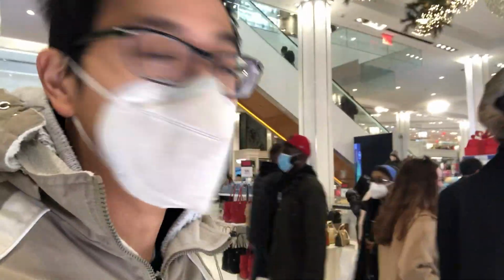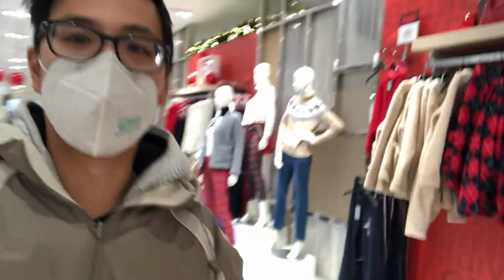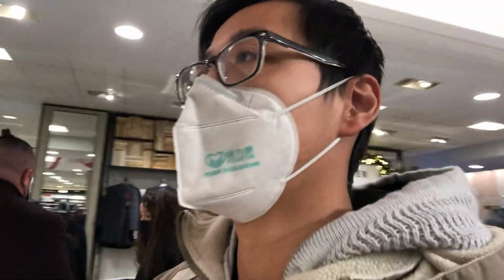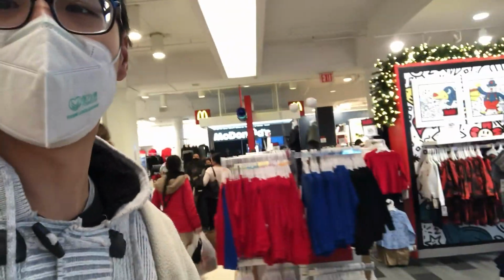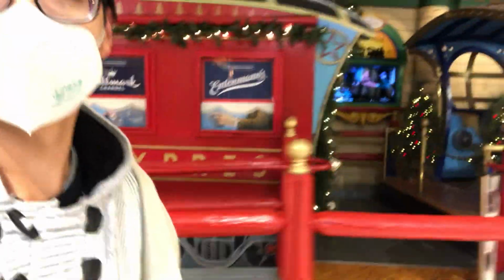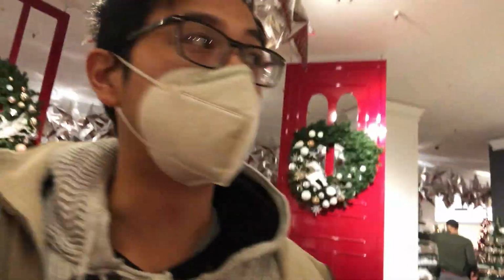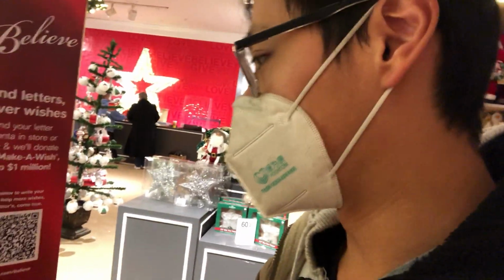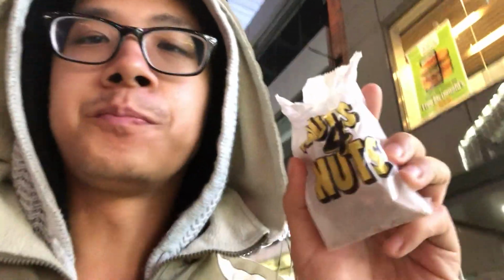BIGGEST CHRISTMAS THEMED MACY'S IN THE WORLD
IS IN NYC